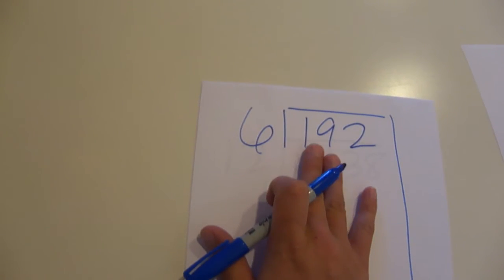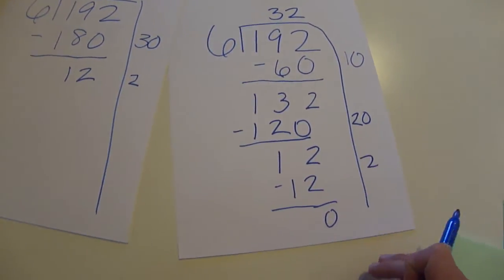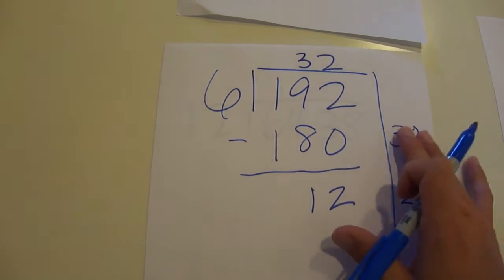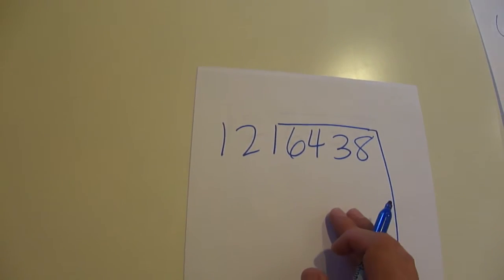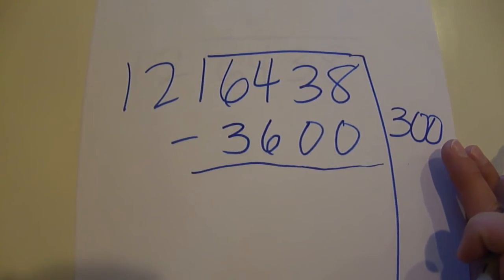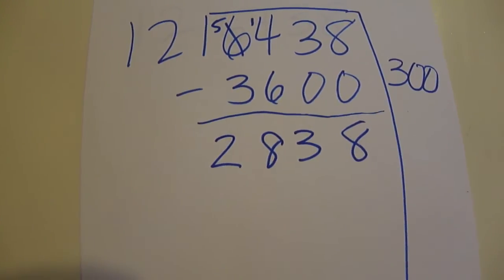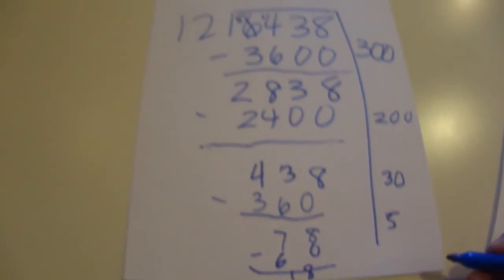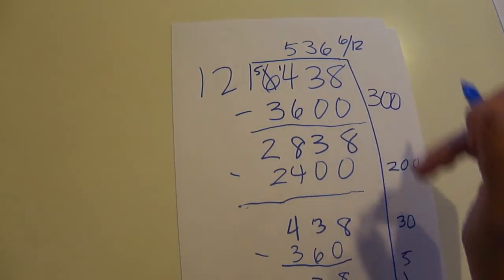Partial Quotients - part 2